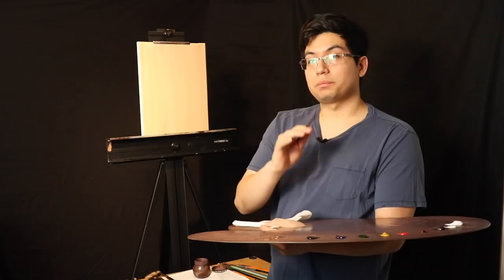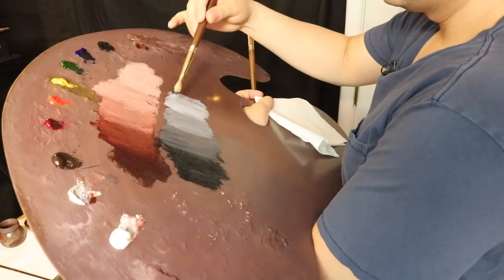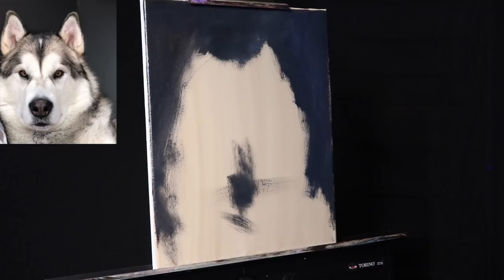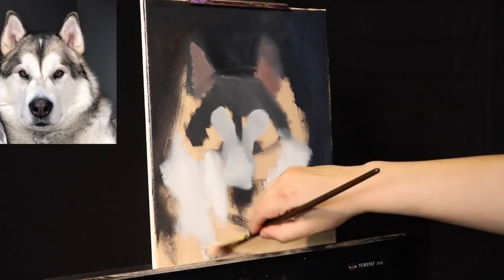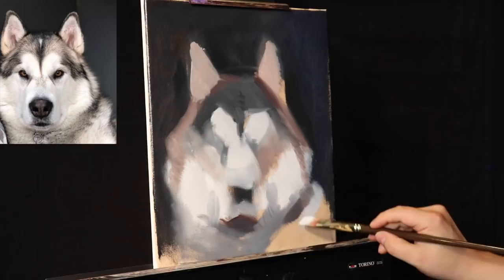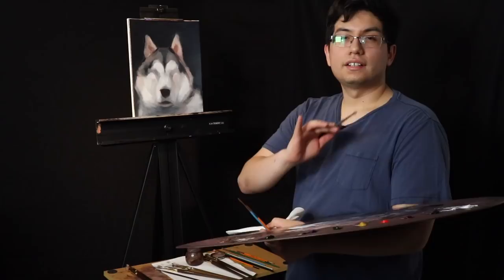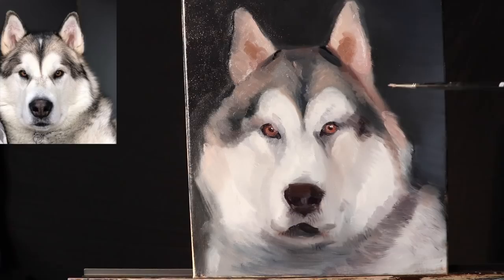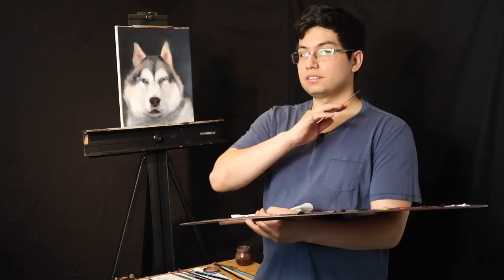Let's PAINT an ALASKAN MALAMUTE!!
In today's episode we will painting a portrait of a beautiful Alaskan Malamute named Xena the Malamute Princess.

I hope you have a wonderful day and I'll see you again soon!

Oil Paints:

Gamblin - Cadmium Orange
Gamblin- Yellow Ochre
Gamblin- Cadmium Green
Winsor & Newton-Sap Green
Gamblin - Cobalt Teal